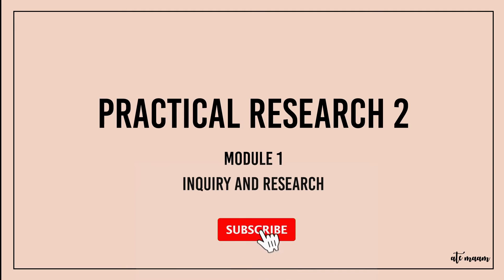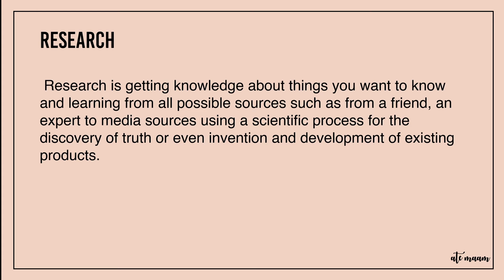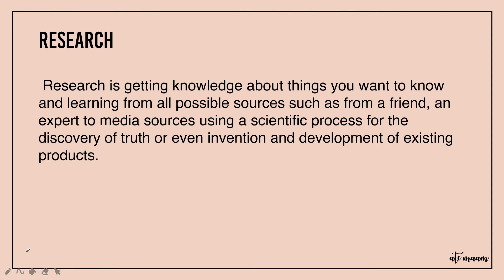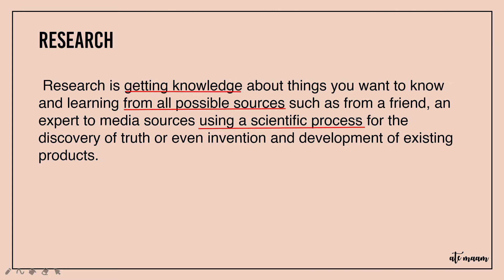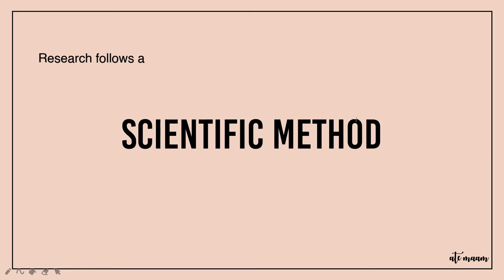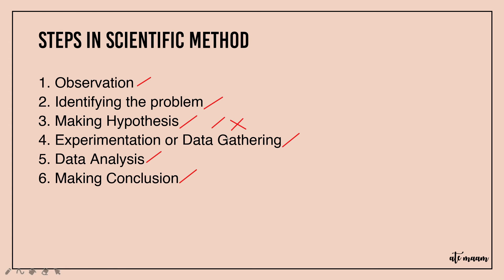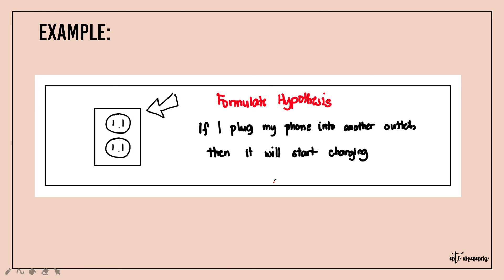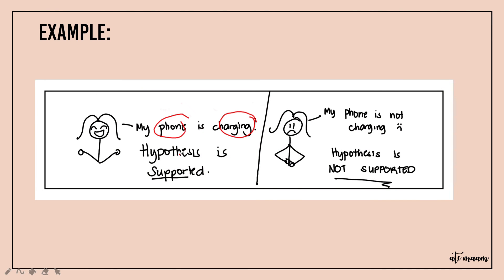Practical Research 2 | Definition | Steps of Scientific Process Review | Ate Ma'am Vlogs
Hello my dear students! This is a review in Practical Research 2.

Many are intimidated by the word Research, I know Research requires a lot of work, pero kung guided tayo at alam natin yung step by step process, things will be easier and faster to do.

I had fun drawing the graphics, hahaha! I like multimedia a lot, that's why I tried teaching through this method kasi I can showcase some of my IT skills